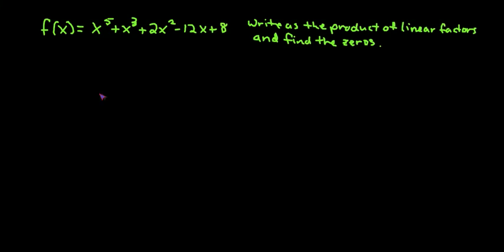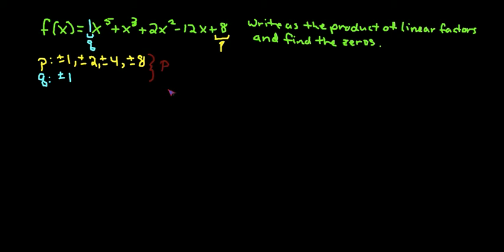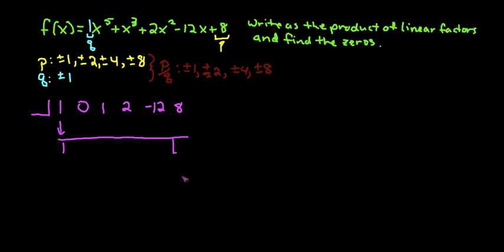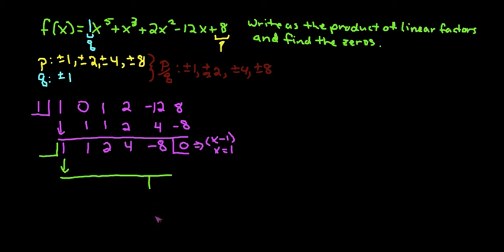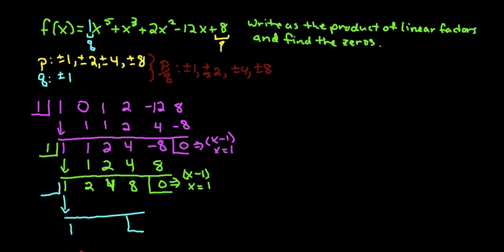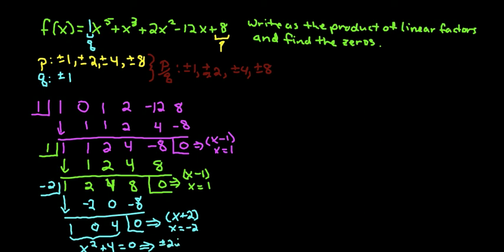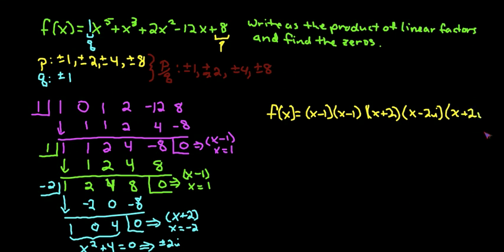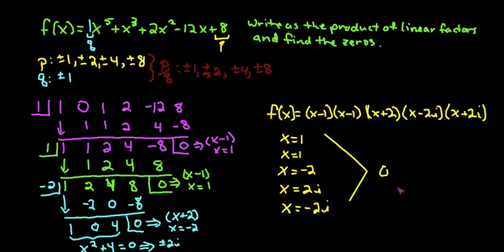College Precalculus: Section 2.5 (part 5)